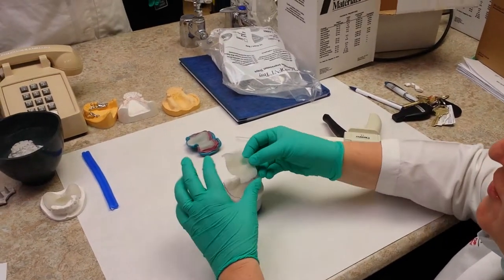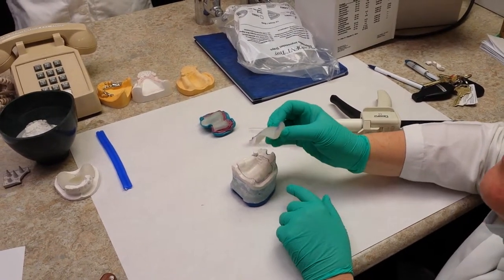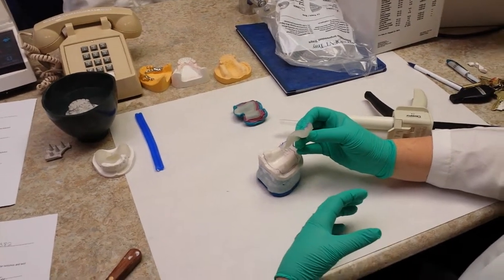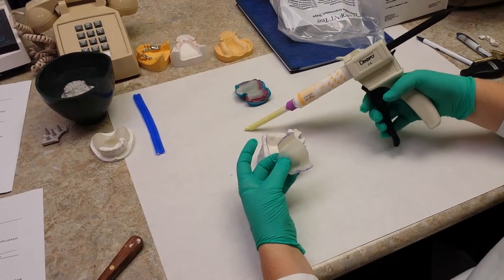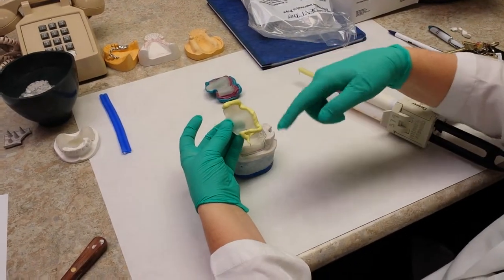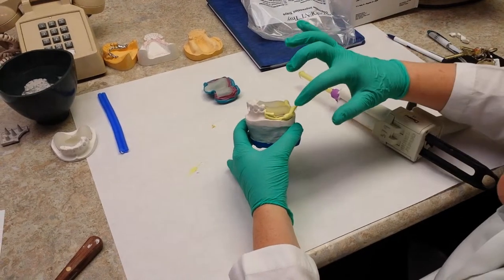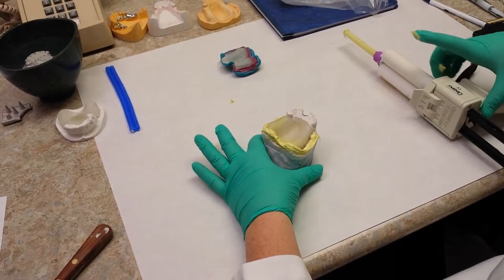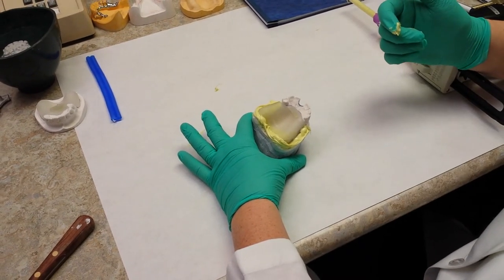ICD custom impression tray 1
Border molding the custom tray for the immediate complete denture impression